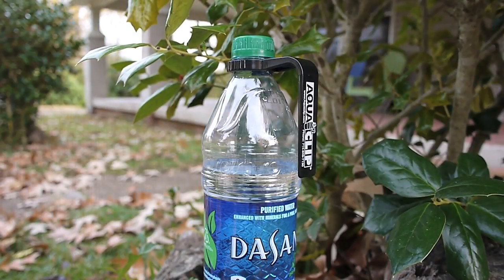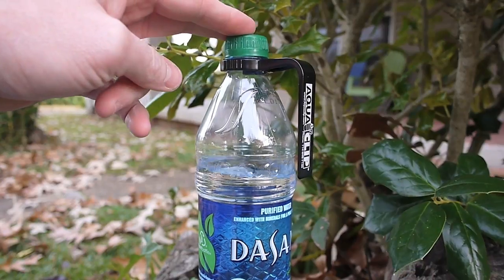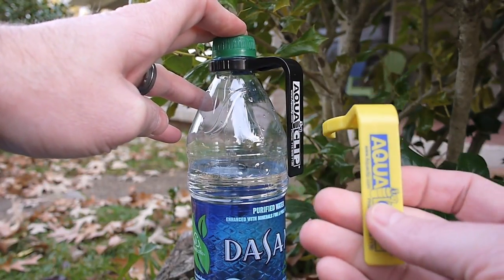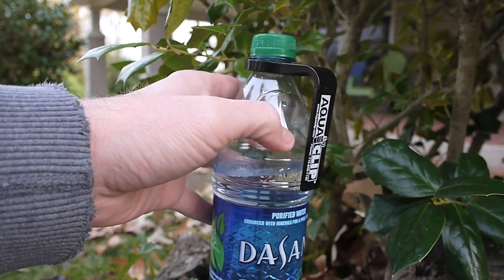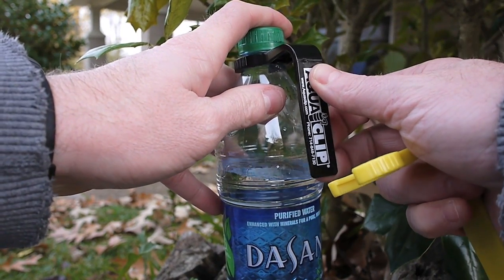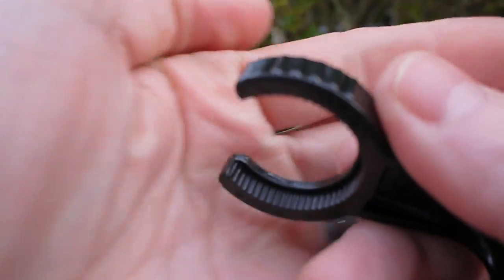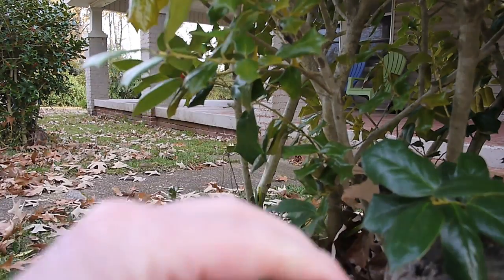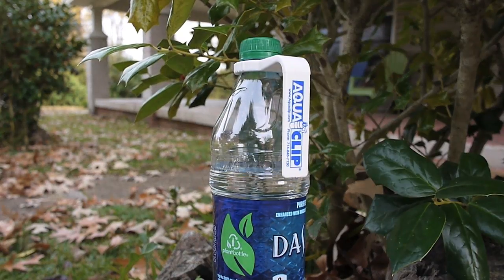Aqua Clip Water Bottle Holder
Check out the Aqua Clip water bottle holder...